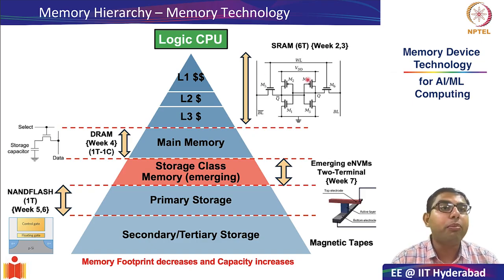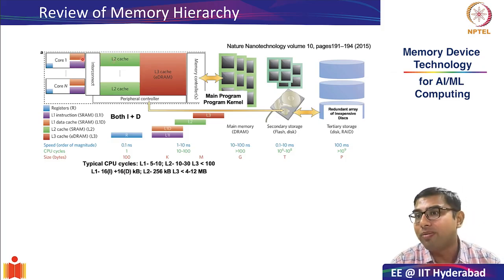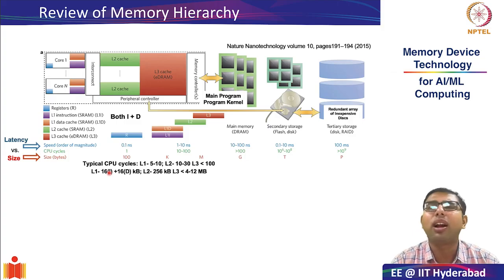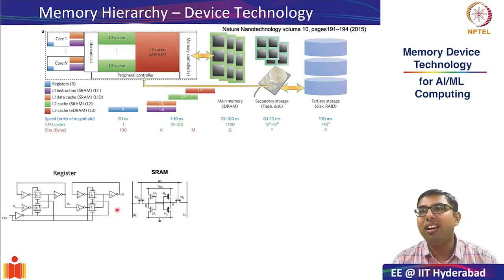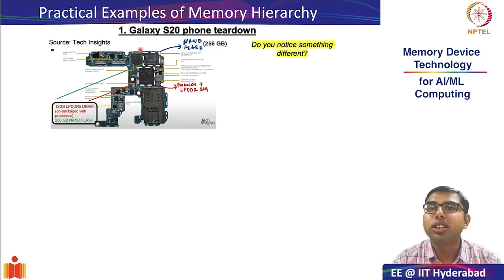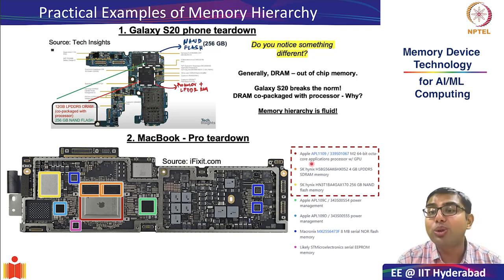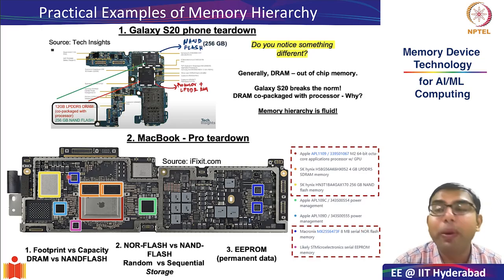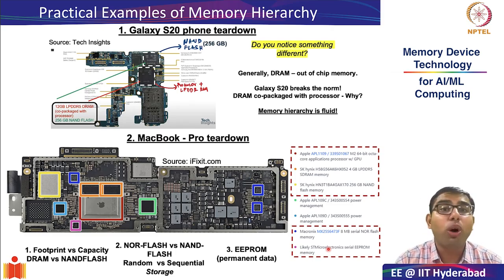Course 5 w1.1